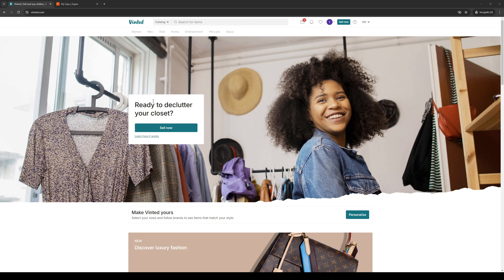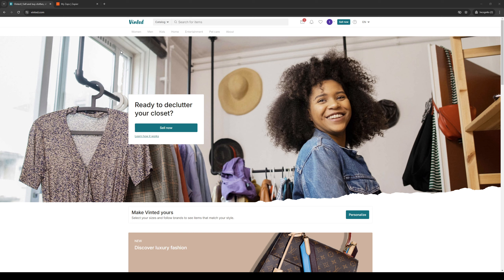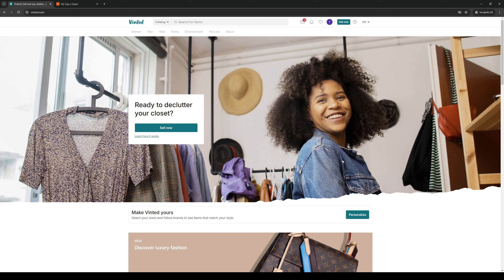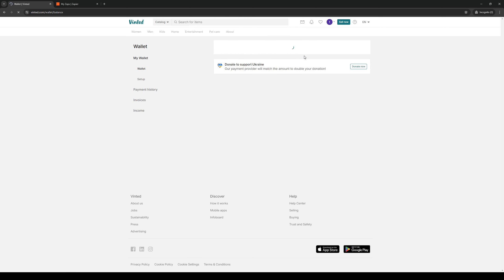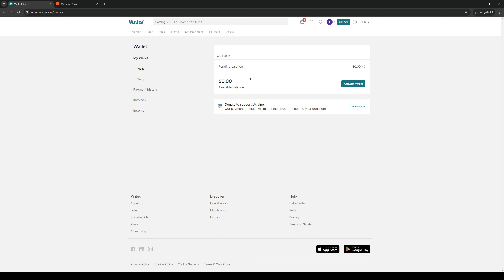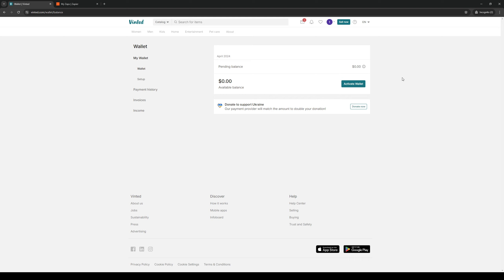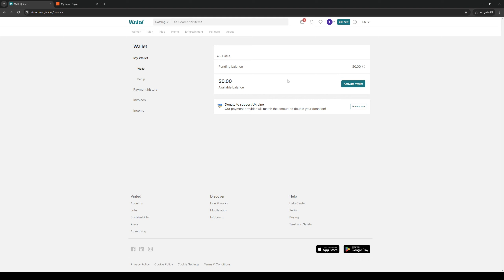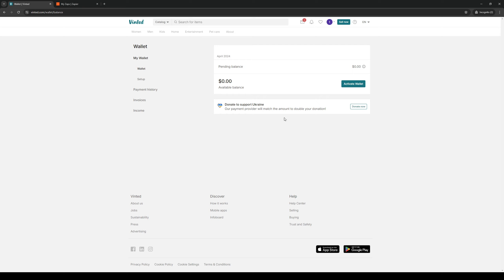How to Withdraw Money on Vinted (Full 2024 Guide)